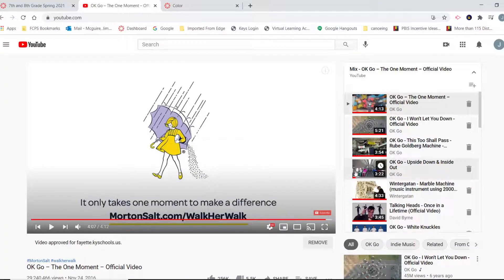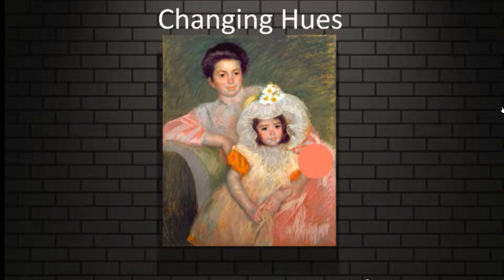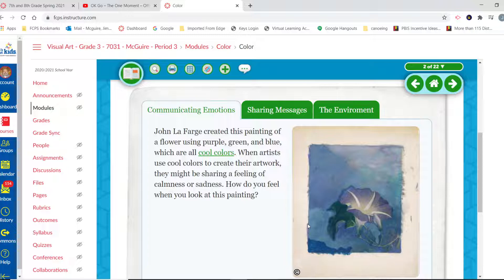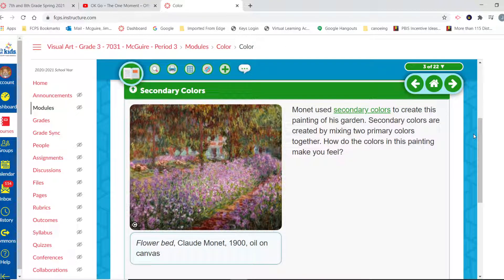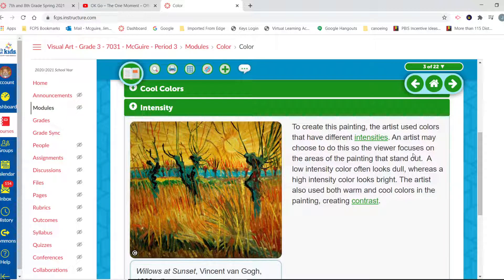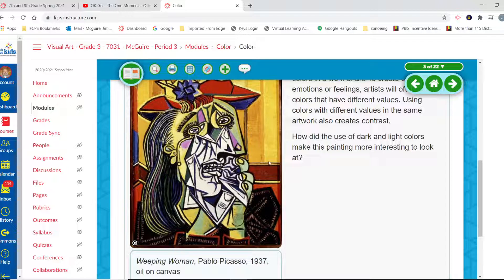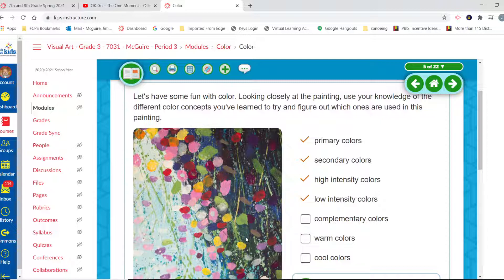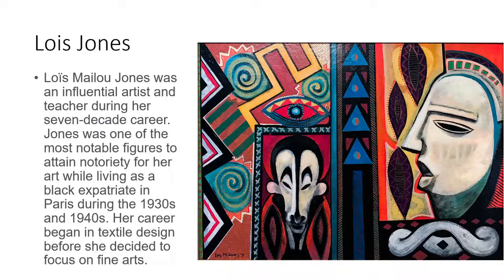elementary mcguire color lesson for 2nD AND THIRD